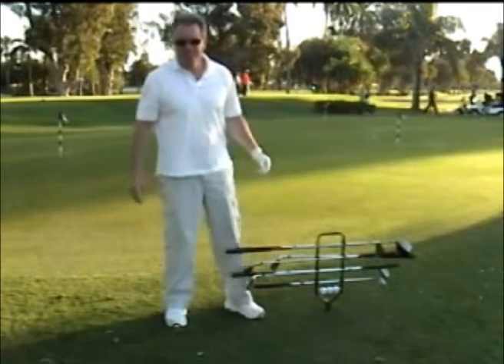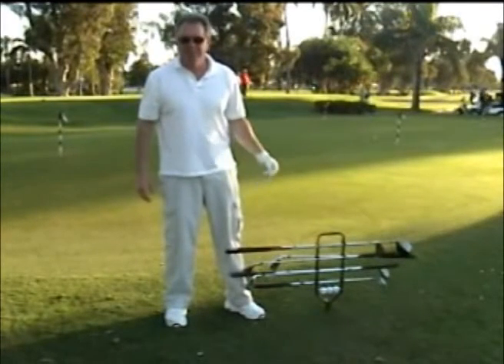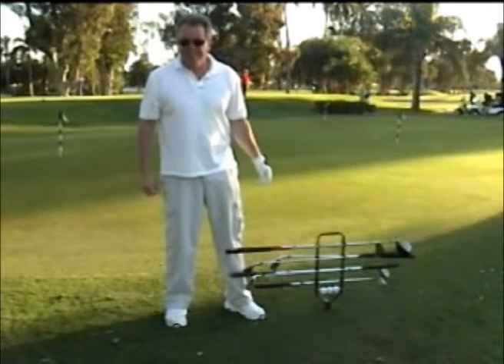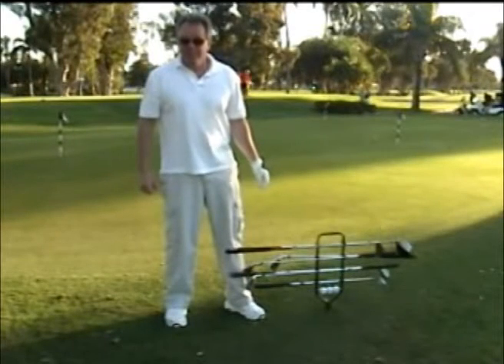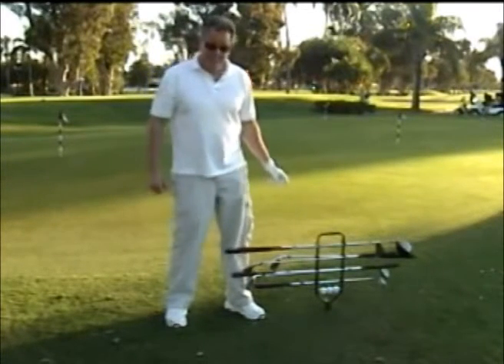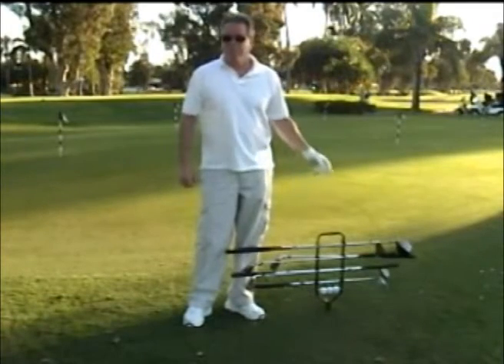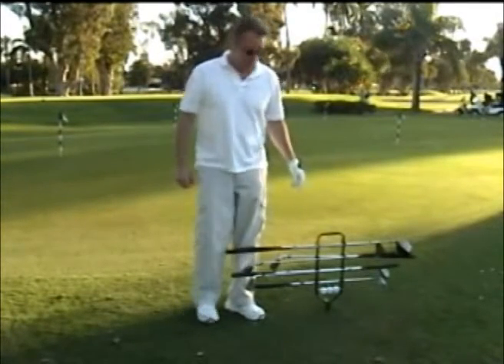SilentCaddy The Movie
eagle ridge golf club
SilentCaddy is a unique, light weight, golf club carrier that holds 8 golf clubs and 3 golf balls. SilentCaddy can be used at the driving range, executive golf course, par 3 golf course, or for at home use. SilentCaddy is perfect to carry a few clubs to work on your short game, or just to keep your club handles dry while practicing your chip shots on the putting green. SilentCaddy is a unique golf gift for men and women alike. Comes in two colors, black and teal, one for him and one for her.